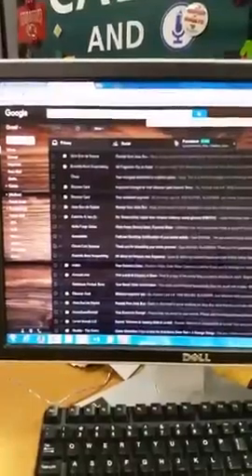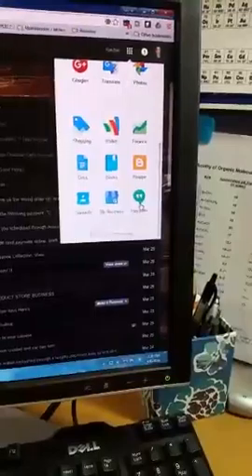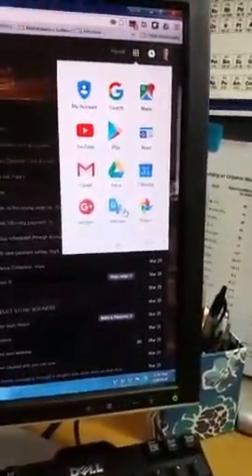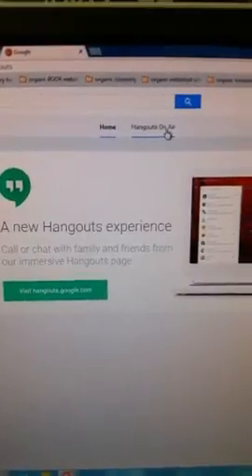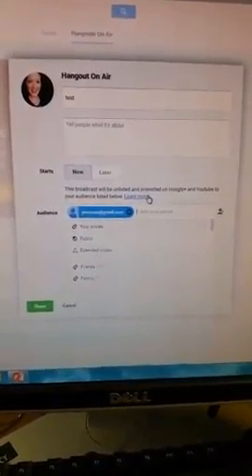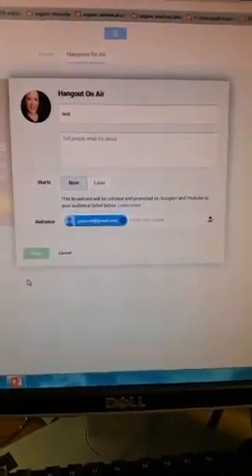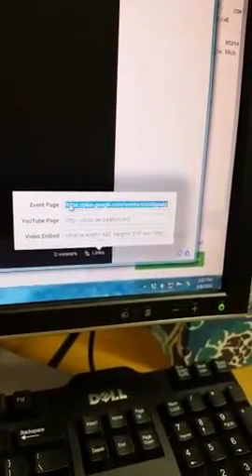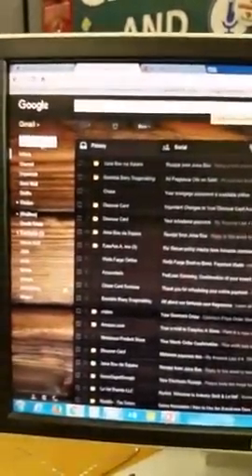👍👍👍👍APPETIZER Wednesday : 👍👍👍👍Google on air for office hours!